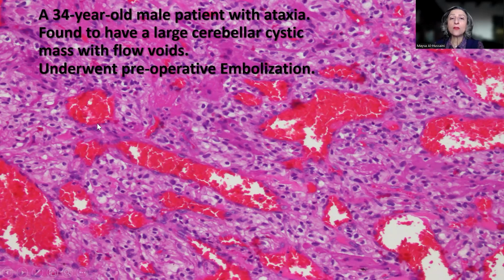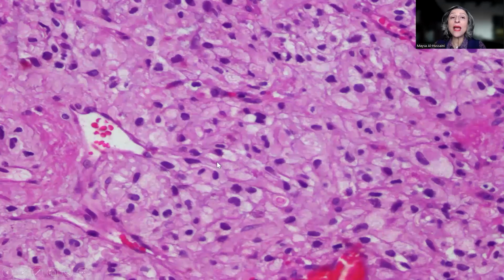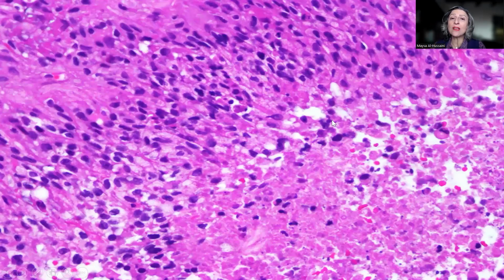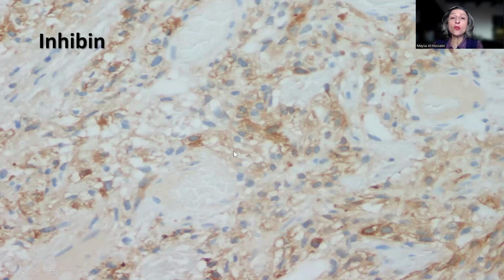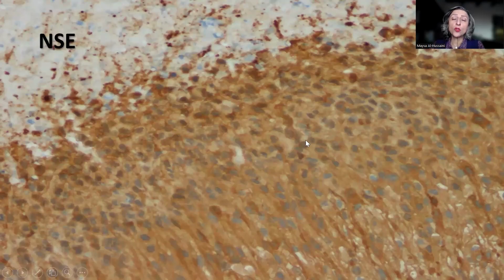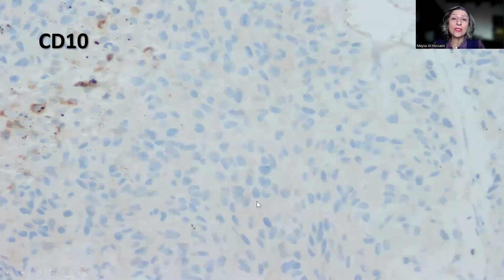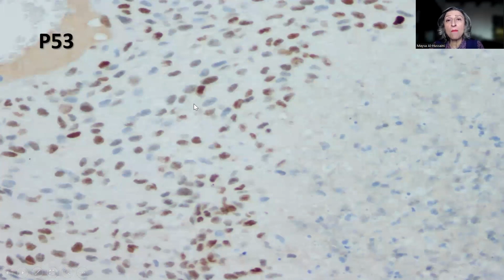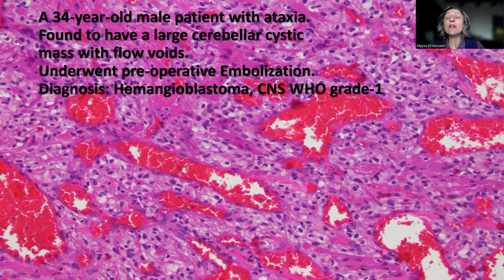Tip-81; Hemangioblastoma with Unusual Morphological Features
Tip-81;
Hemangioblastoma is a CNS WHO grade-1, highly vascular tumor composed of neoplastic stromal cells that have a characteristic clear to vacuolated cytoplasm, separated by fine fibrovascular cores.  Occasionally, as in this case,  stromal cells are abundant and reveal solid epithelioid aggregates. By immunohistochemistry, it shows typically inhibin and NSE positivity. Immunostains for epithelial markers are typically negative, thus ruling out metastatic carcinoma.
It can occur sporadically, which is the most common,  or in association with von Hippel–Lindau syndrome (VHL). By imaging, there are contrast-enhancing nodules that are frequently associated with cystic structures. Typical locations include the cerebellum, however, it can also occur in the brainstem, spinal cord, cerebrum, retina, and peripheral nerves.